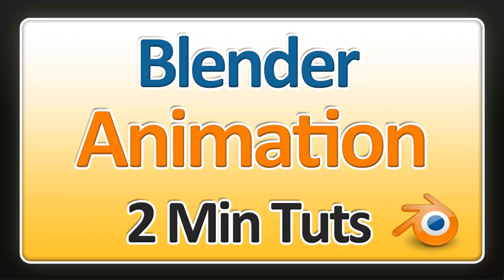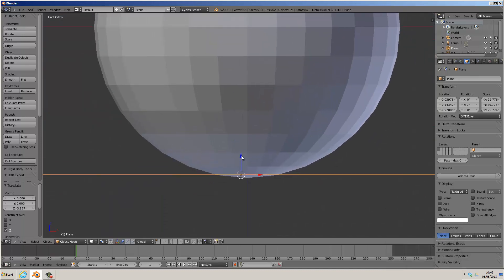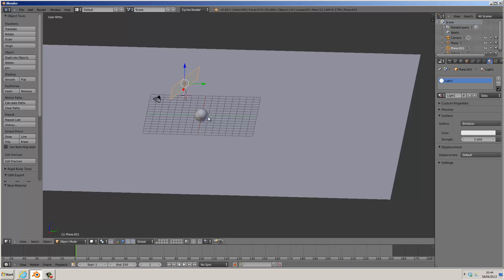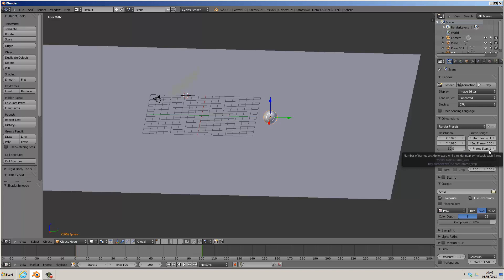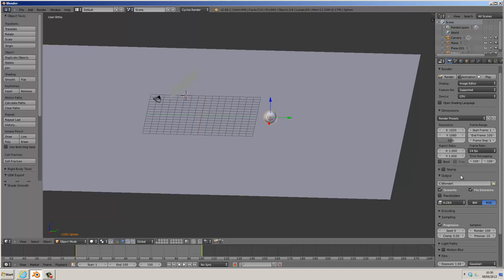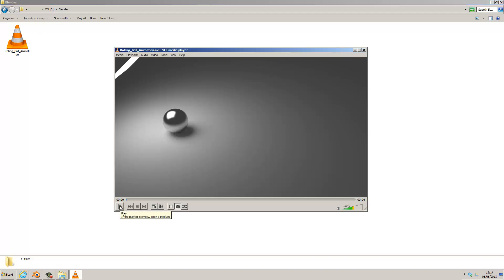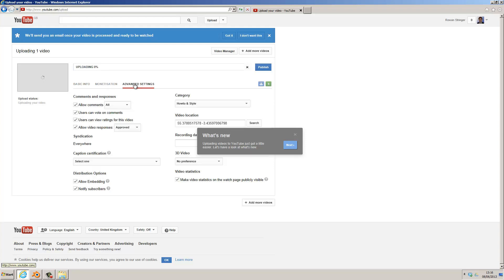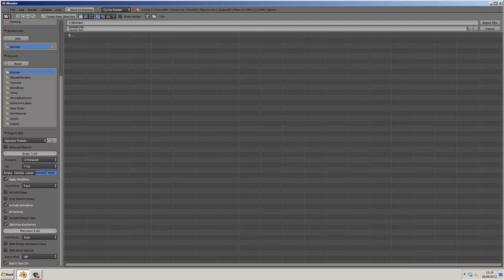2 Minute Tutorials: Blender Animation (3 of 3) - Rendering and Exporting DOUBLE BILL